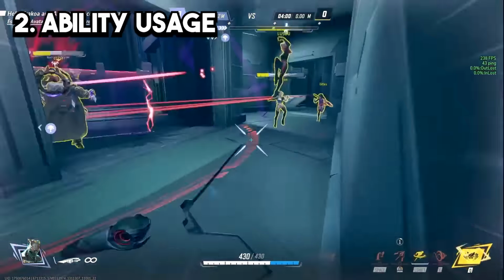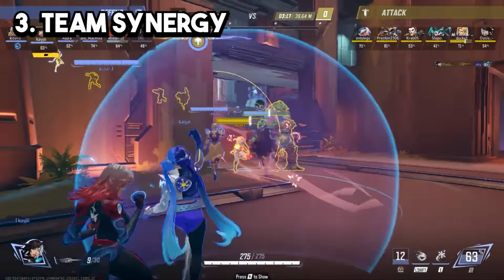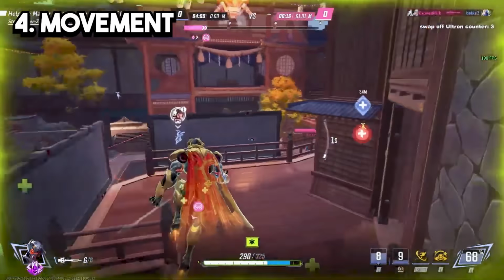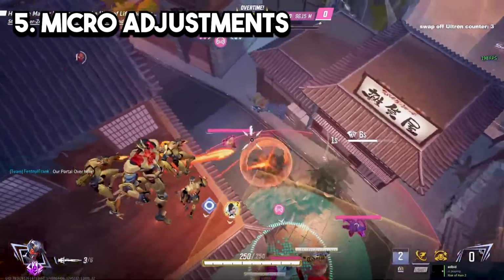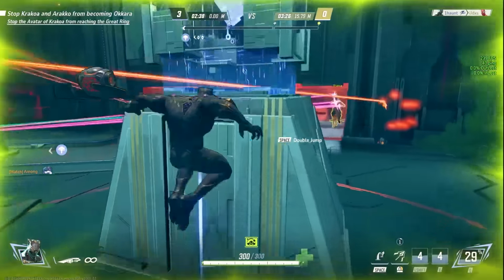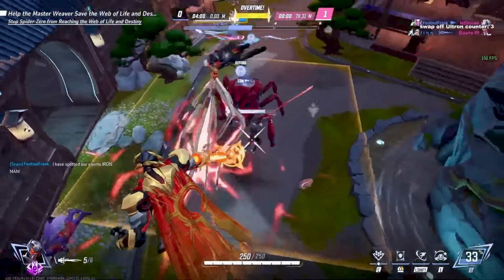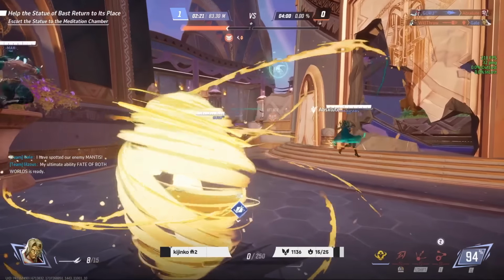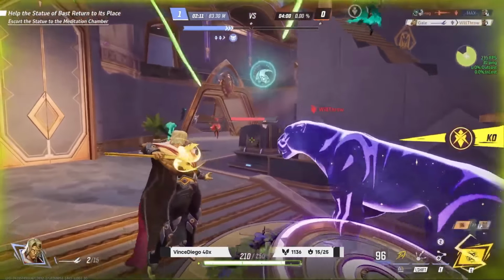How to rank up SO FAST in Marvel Rivals it feels like CHEATING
Unlock the ultimate Marvel Rivals guide to skyrocket your rank from Bronze to Eternity with this step-by-step blueprint. Whether you’re climbing as Storm, Invisible Woman, Winter Soldier, or any hero, this video reveals pro-level secrets to master mechanics, sharpen game sense, and climb ranks faster than ever. Perfect for players aiming to crush it in Marvel Rivals ranked matches while balancing real life!

What You’ll Learn in This Marvel Rivals Guide
Master Your Mechanics: Nail pinpoint positioning, flawless ability usage, team synergy, slick movement, and crisp micro-adjustments with heroes like Iron Man, Black Widow, Rocket Raccoon, and Hela.

Progressive Overload Method: Transform your gameplay with a sustainable training routine inspired by self-improvement principles—perfect for Luna Snow aim or Loki teleport mastery.

Game Sense & KISS Formula: Simplify decision-making to outplay opponents as Doctor Strange, Venom, or Star-Lord in Gold and Platinum lobbies.

Copy Top 500 Players: Learn from pros like Karova to boost your win rate with Adam Warlock, Human Torch, or Magneto by studying positioning, ult timing, and movement.

Non-Negotiables: Daily aim training, 20 ranked matches weekly, and reviewing times you were taken out- per session to shave months off your climb.

(@pr0phetF2P on all platforms)

Editor:
Solteki

Timestamps
00:00 Why you'll rank up fast in Marvel Rivals with this video
00:53 Five skills to climb out of your rank in no time
02:20 The secret tool i use to excel to the top percentile at anything i want to be good at
04:04 Gamesense and decision making
06:20 Copy the pros
08:55 Set non-negotiables
12:04 The most underrated characteristic you NEED to improve